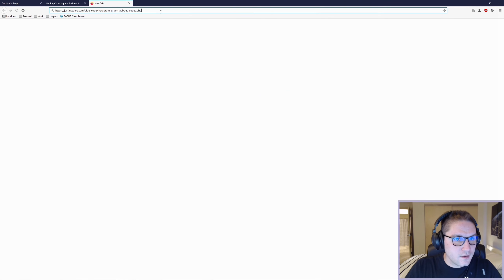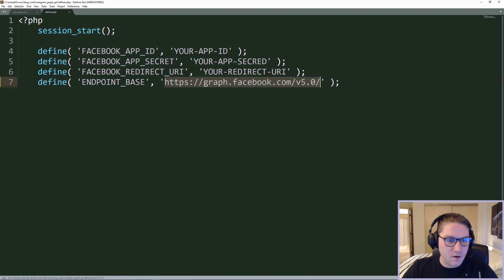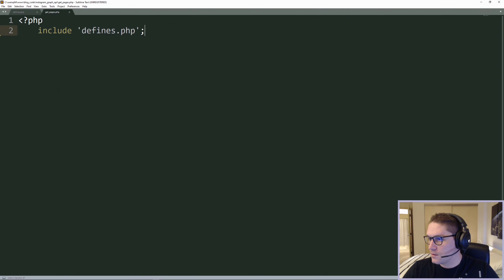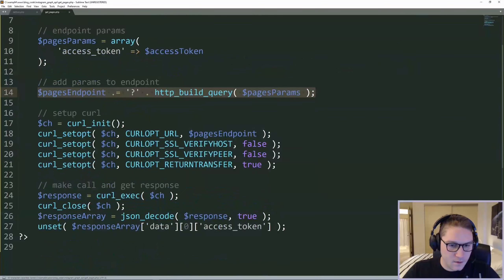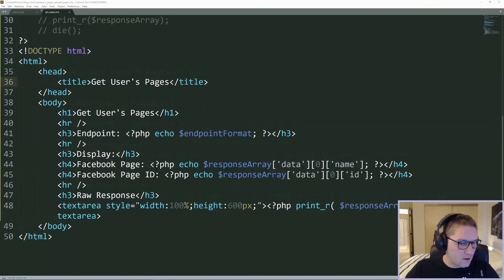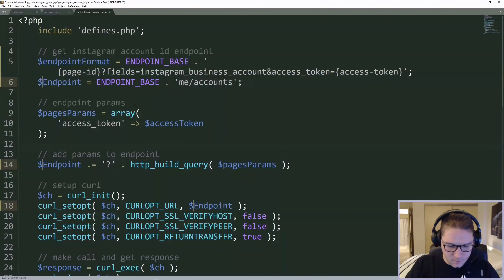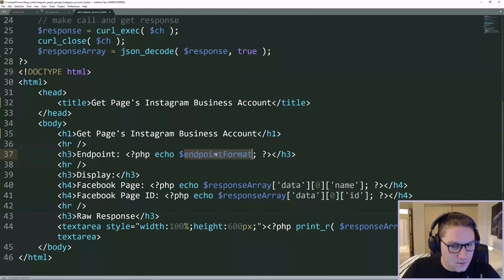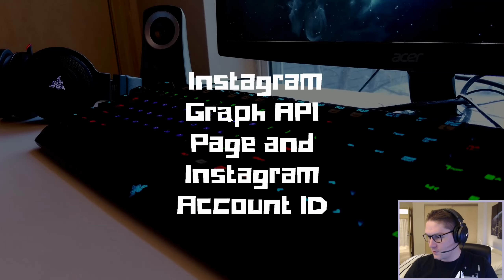Instagram Graph API Page and Instagram Account ID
With the access token from my last video, we are able to get the Facebook page and Instagram Business Account ID's. First we get the Facebook page ID with our access token. Then we use our access token along with the Facebook Page ID to get our Instagram Business Account ID.